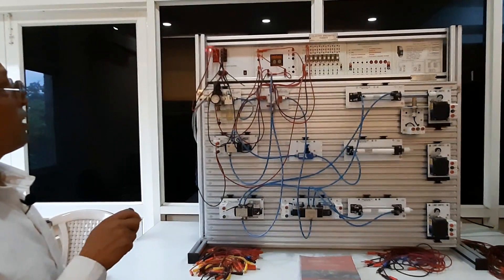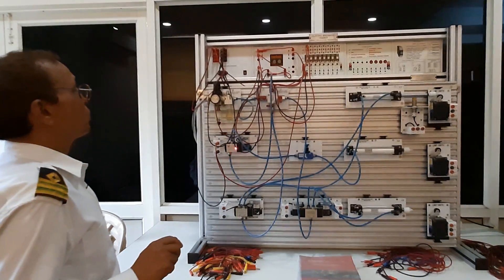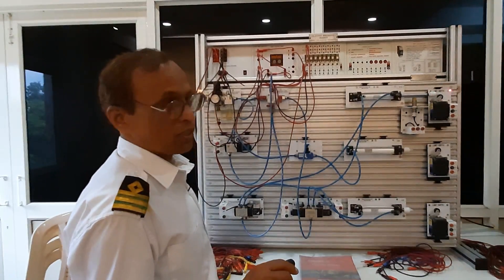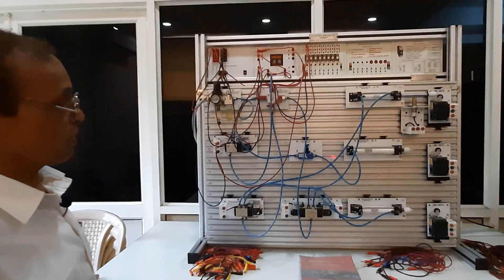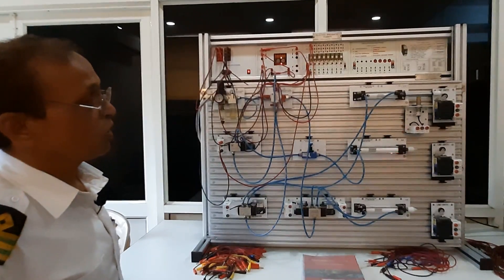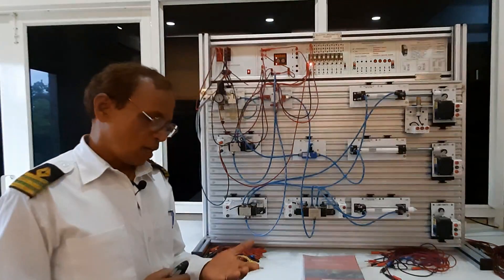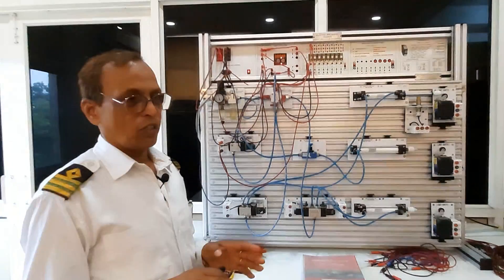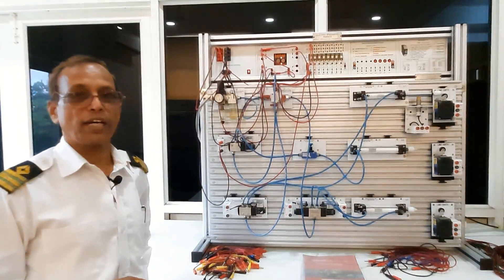Pneumatic Trainer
This Video is created for Education and Training purpose to the trainees of Electrical, Electronics, Mechanical, Hydraulics & Pneumatic Engineers & Technicians.